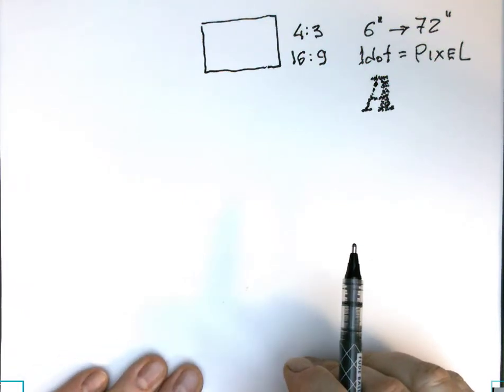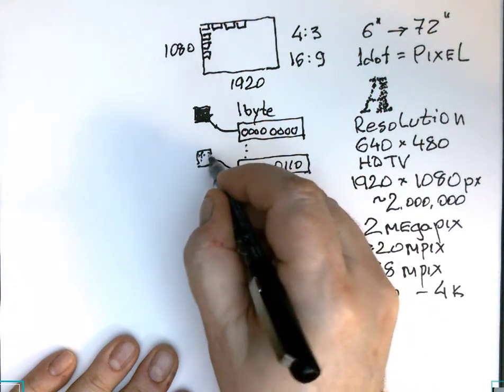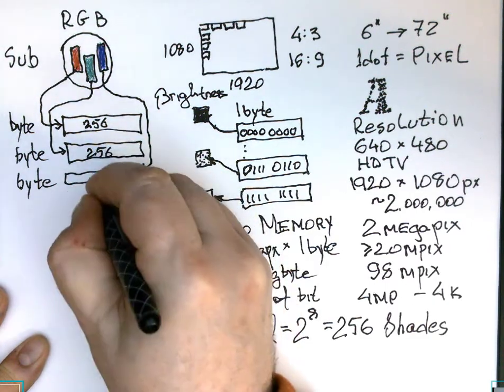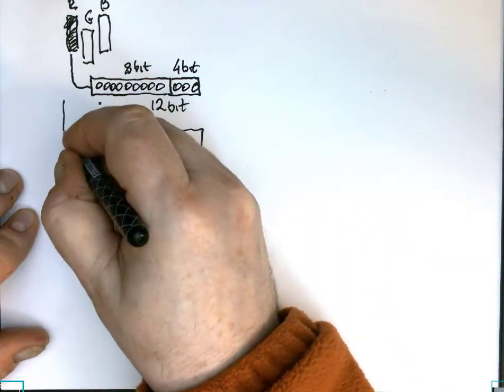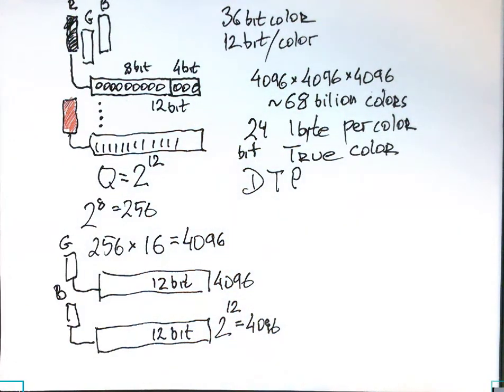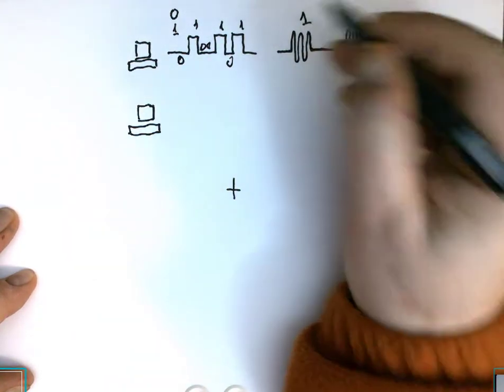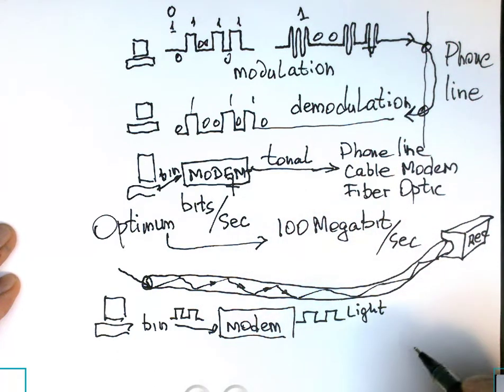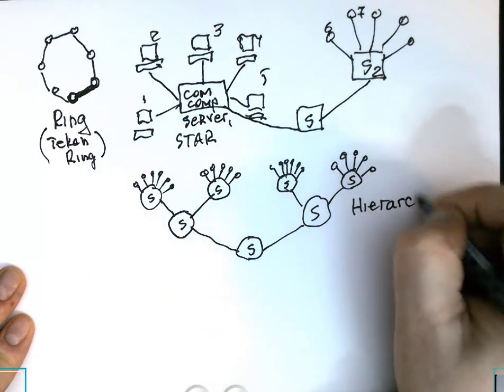1. Principles of display 2. Structure of LAN